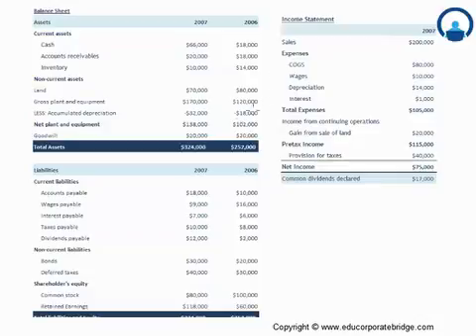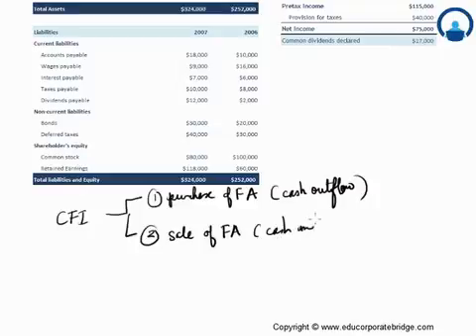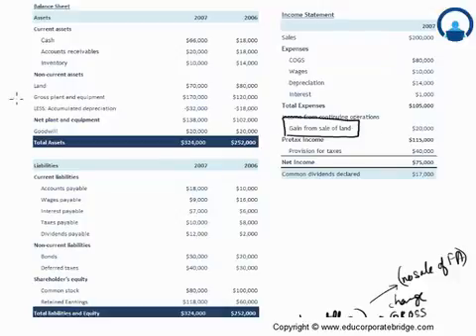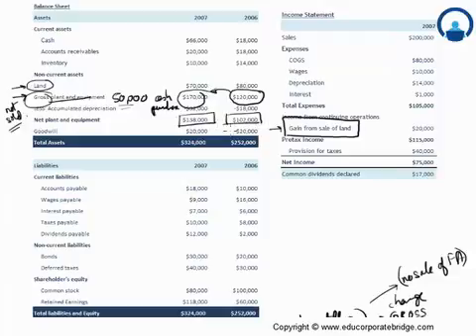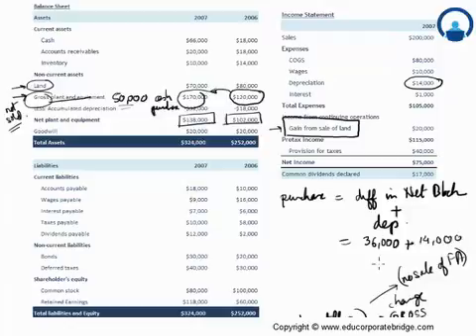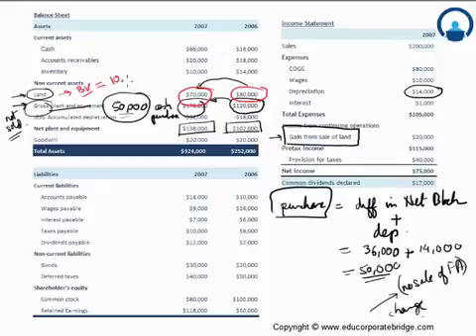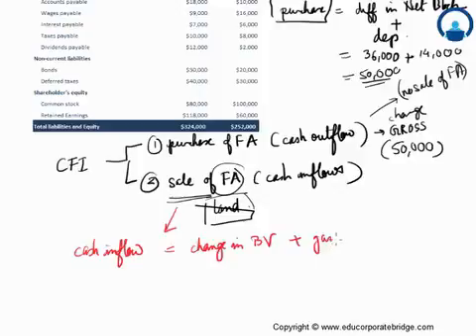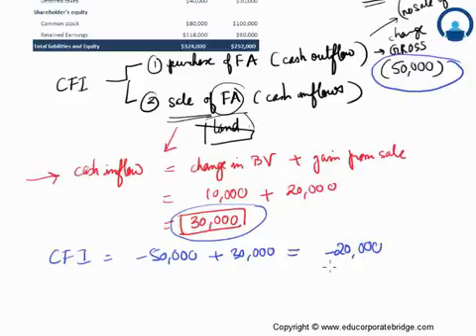90 Comprehensive Example CFI